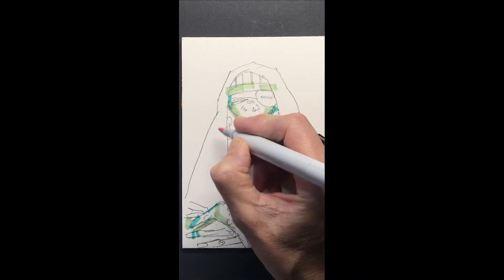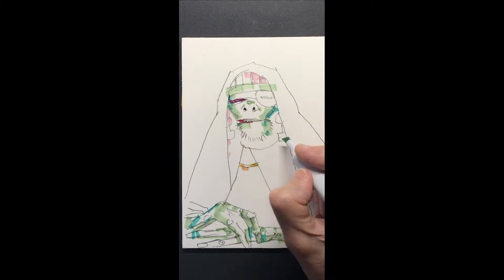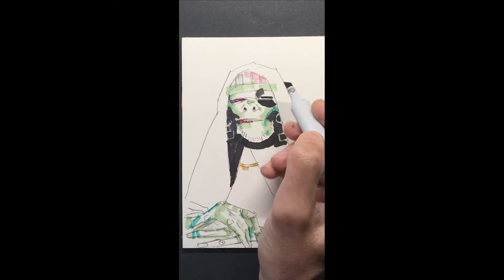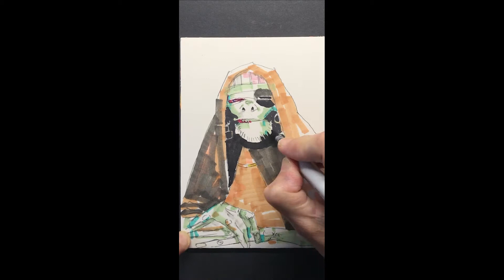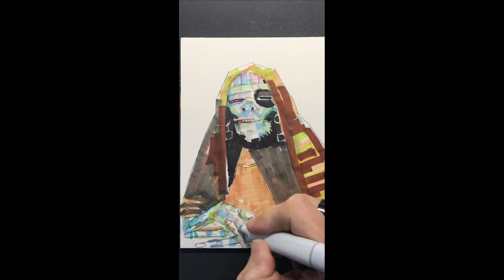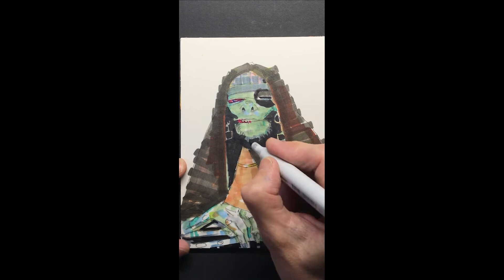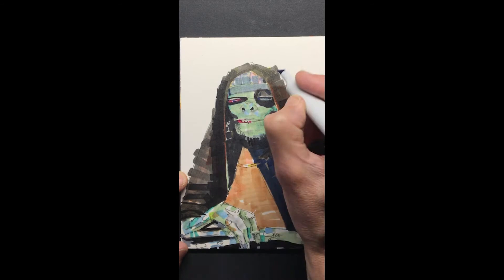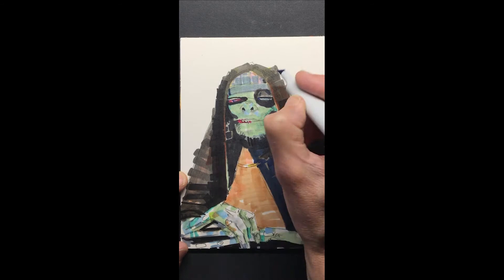Star Wars background character acrylic and markers tutorial.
This is a quick 9 x 5 inch painting of one of my Episode 7 The Force Awakens digital concepts designs.  It's an 'interpretation', inspired by that drawing but not the same. It was done on a sealed watercolour block (to avoid warping with the thick paint) using copic markers, bic pens, rotring pens and finally the background was blocked in using Acrylic Gouache. There is a not very sophisticatd voiceover. I will record some tutorials with a better script later when I have time.